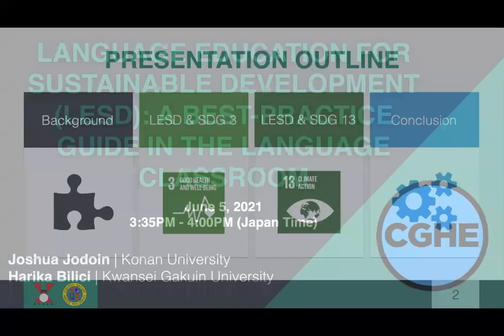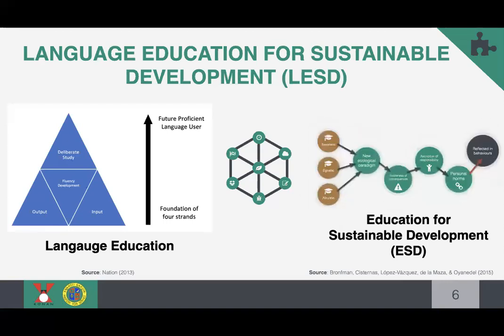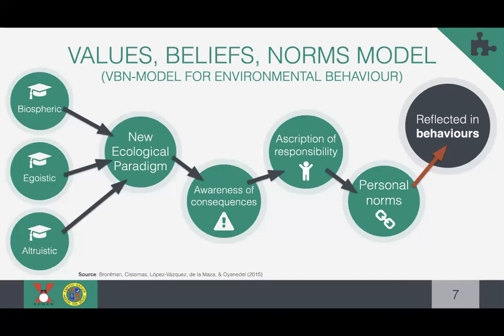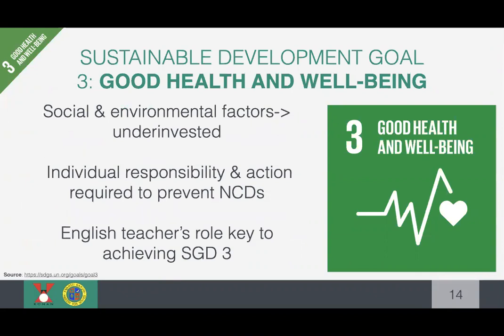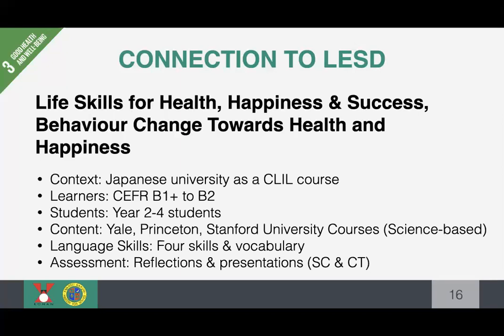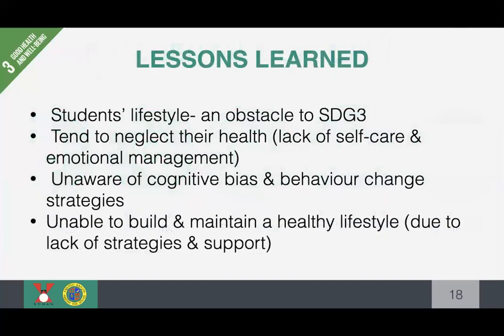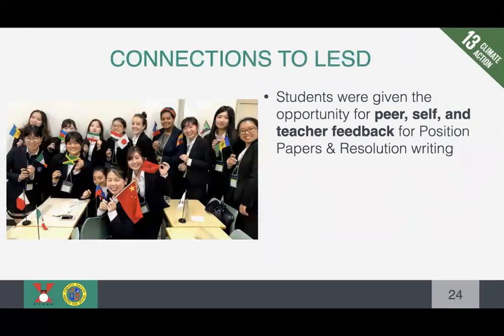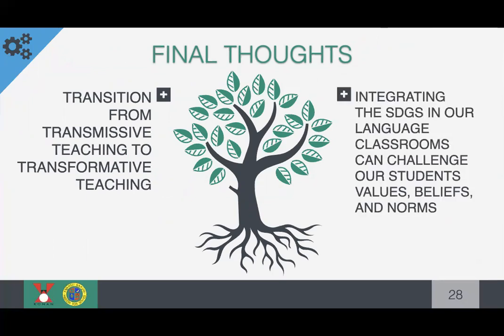Dr. Joshua John Jodoin and Harika Basak Bilici, "LESD"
Full title: "Language Education for Sustainable Development (LESD): A Best-Practice Guide in the Language Classroom"
The Seventh Annual Conference on Global Higher Education hosted by Lakeland University Japan, June 5, 2021